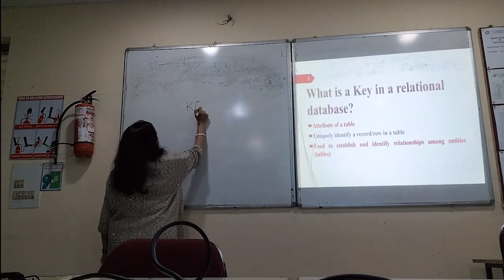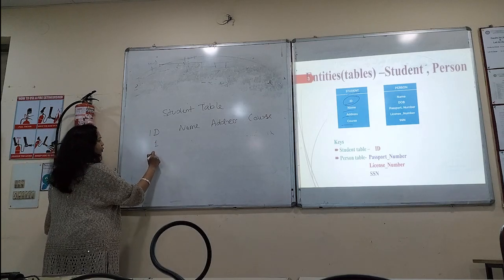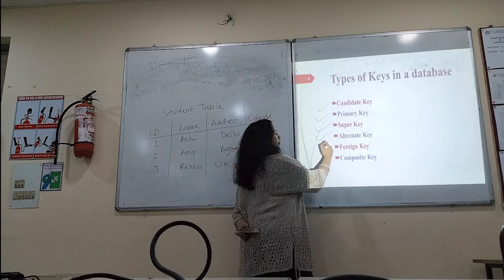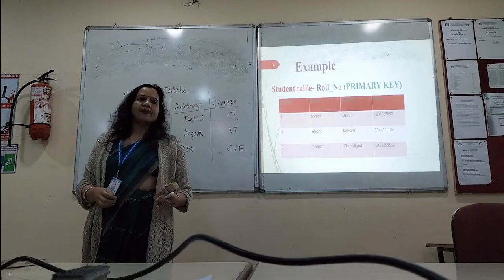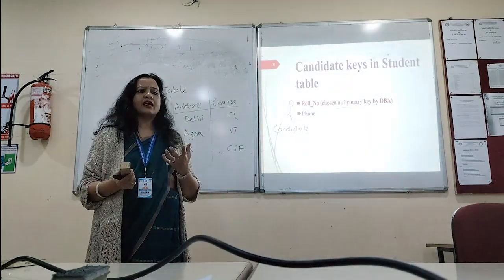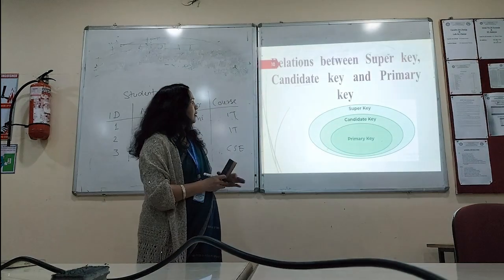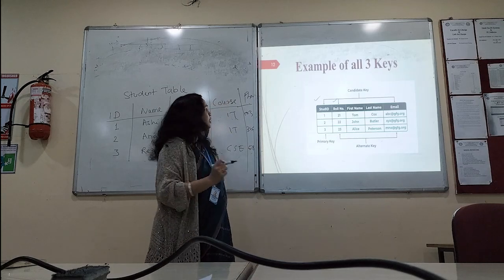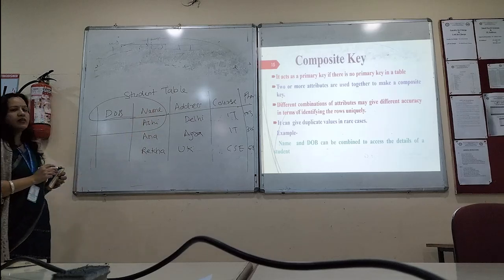Keys in Relational Database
Keys in Relational Database By Dr. Shalini Goel